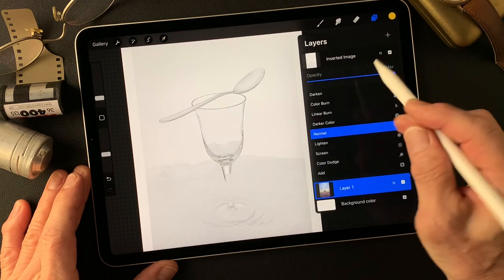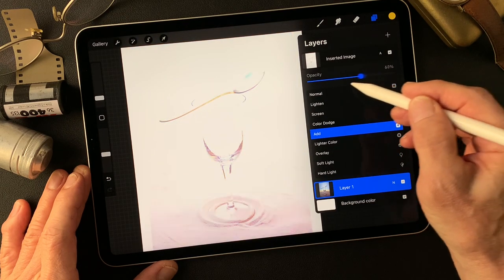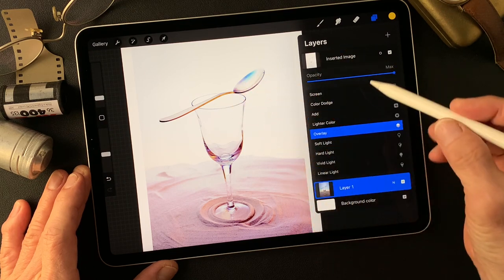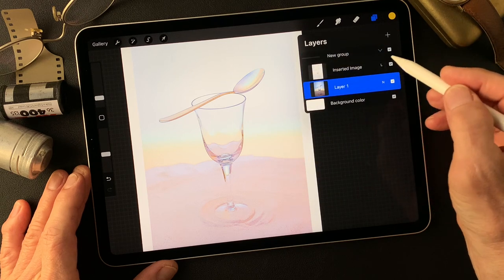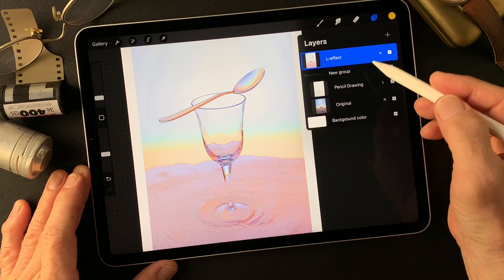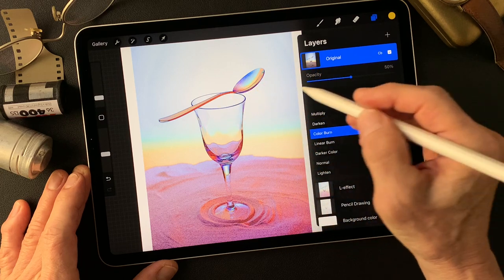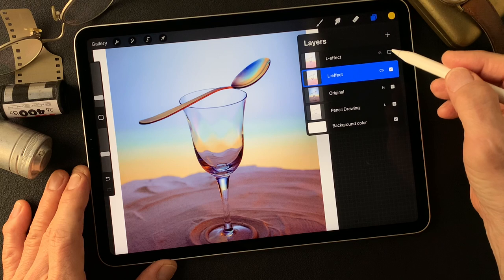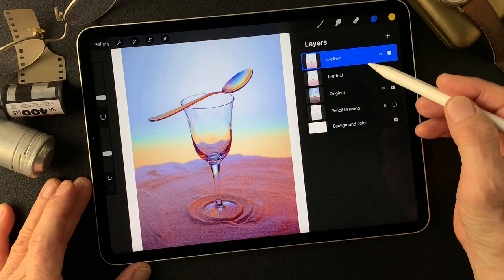Digital Painting with usage of blend mode. Like sketching type illustrated still life image.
Use Procreate to make a creative image from a photograph.  This movie shows how I change blend mode to create illustration expression. Changing blend mode to create new expression of the photograph is so much exciting and creative. You will see a interesting brush texture as well. I hope you find some idea for your creative work from this movie. Thank you and enjoy.